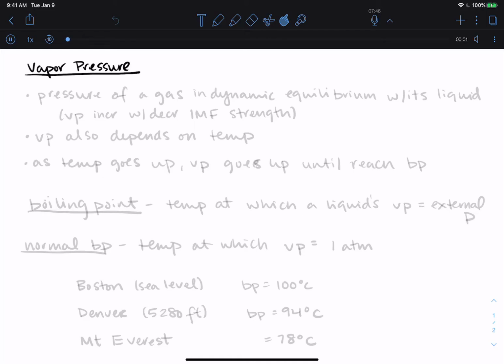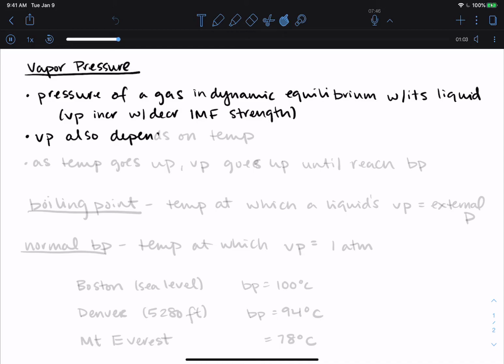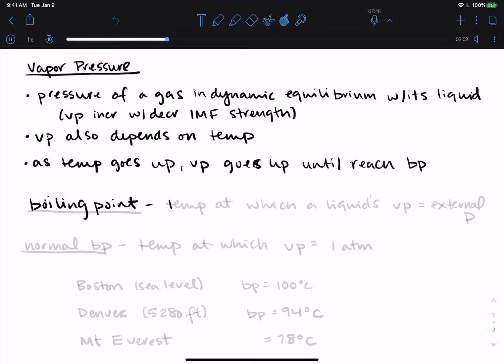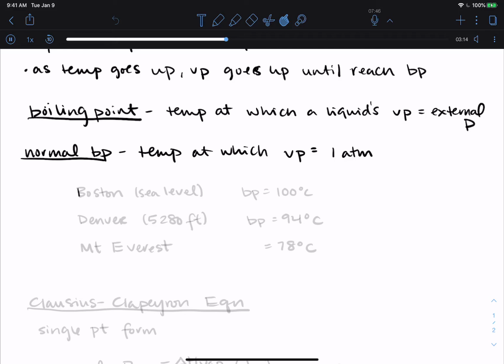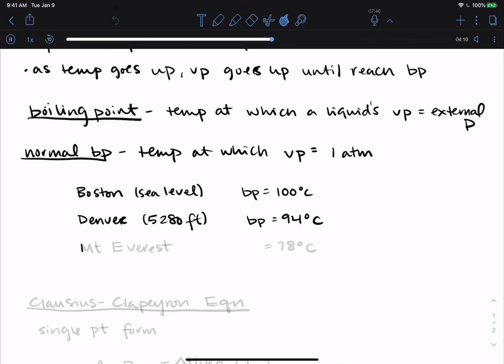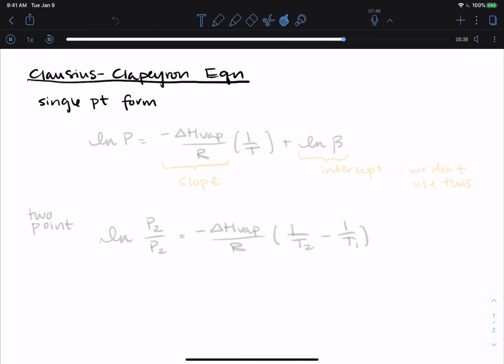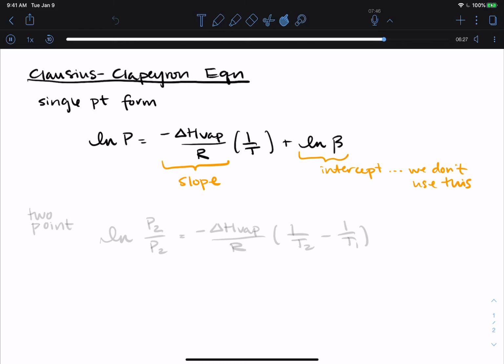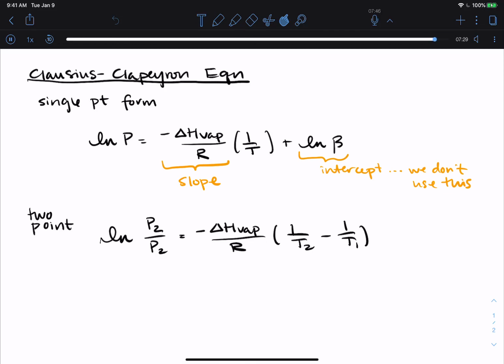4 IMF Vapor Pressure